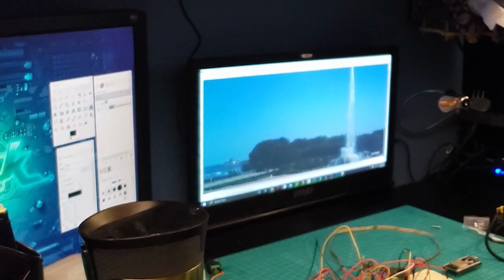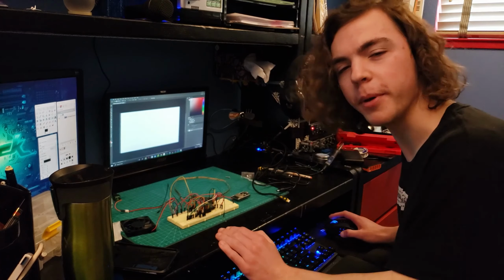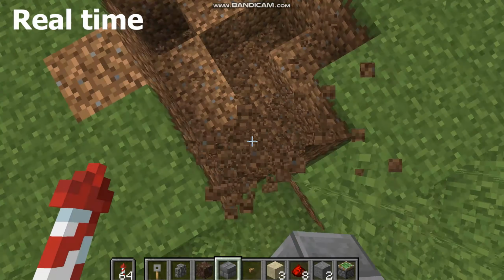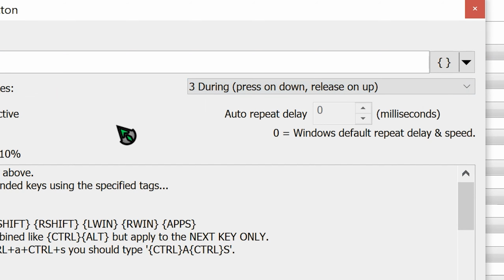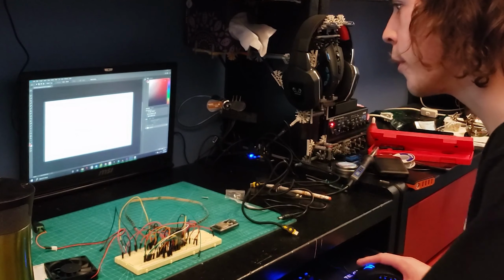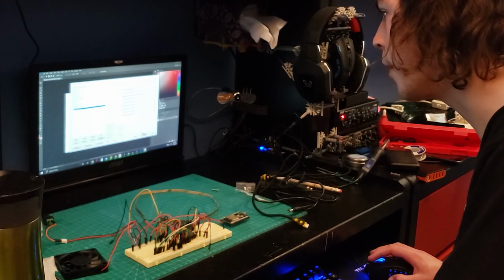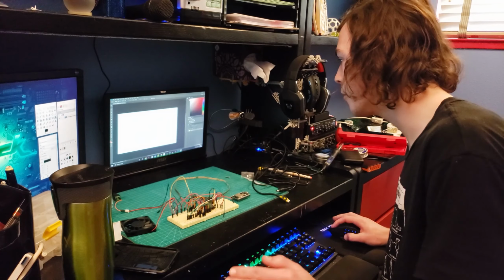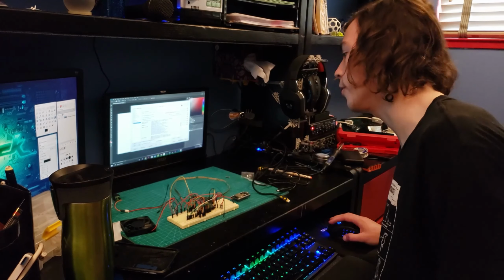PAN PHOTOSHOP canvas with MIDDLE MOUSE BUTTON (Like every other program does)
I'm finally learning how to use Photoshop (for thumbnails too)!!! First thing I noticed: there's no easy way to move things with MMB like every other program I use!! So here's a probably unnecessarily overcomplicated solution I came up with!

Feel free to let me know if there's a simpler way but in the meantime here's this lol if it works it works